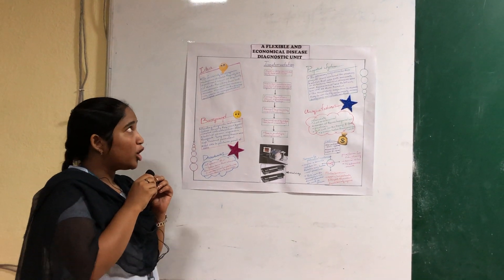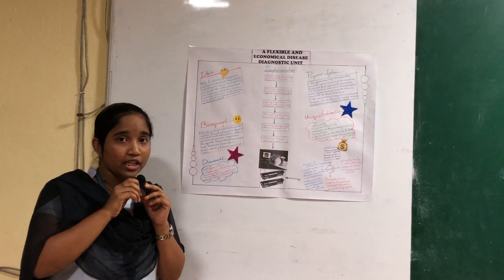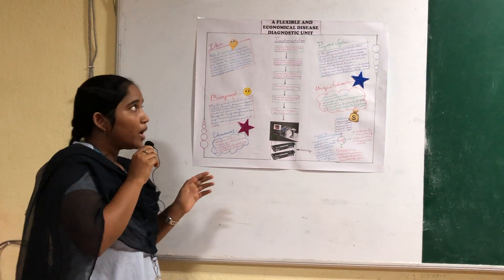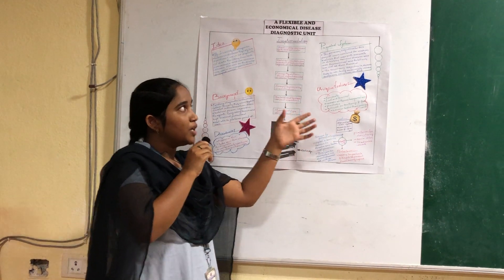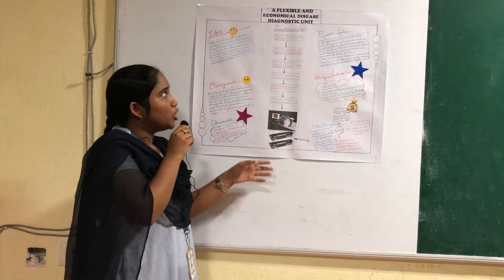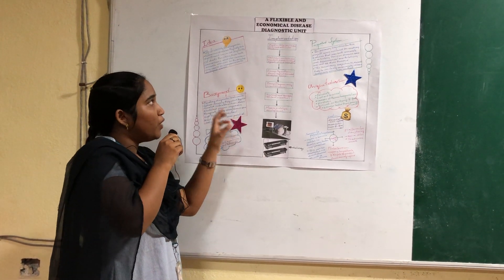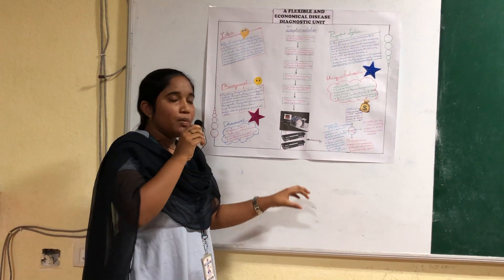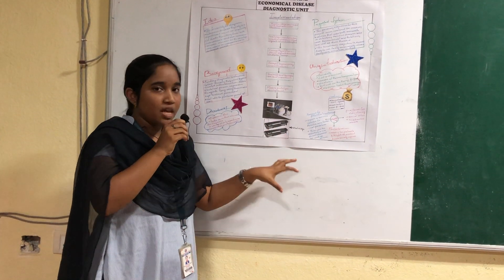A Flexible and Economical Disesase Diagonistic Unit